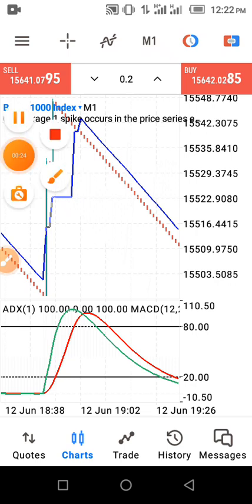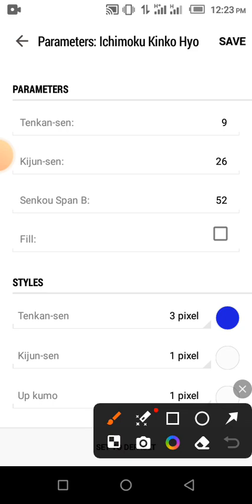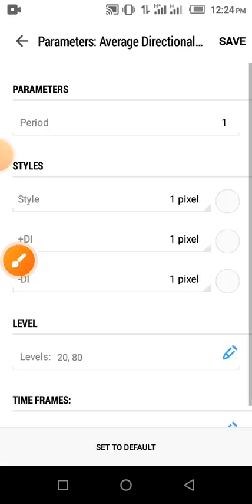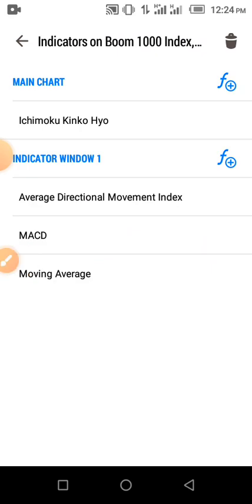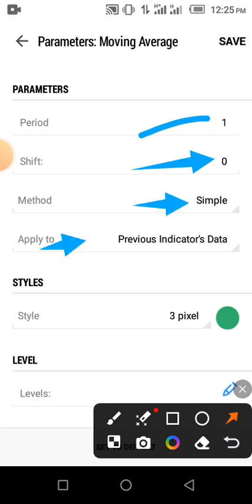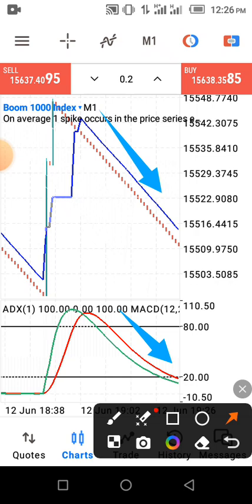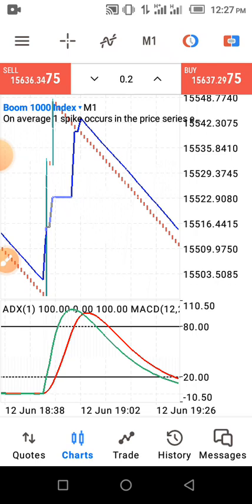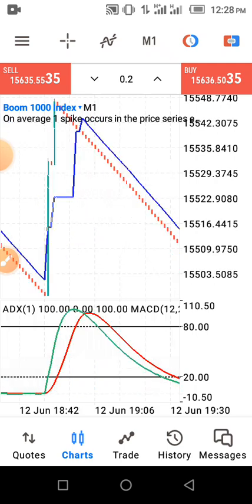Boom & Crash/ How To Grow Your $10 Account Easily